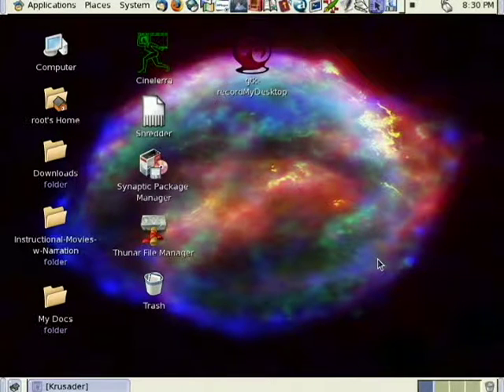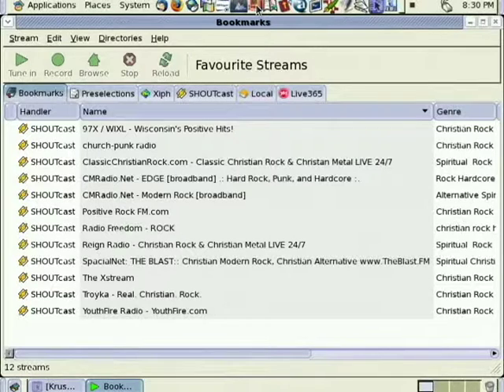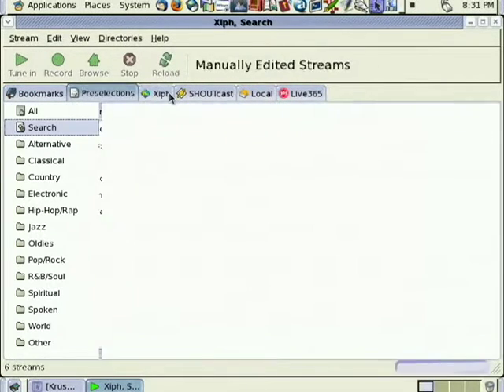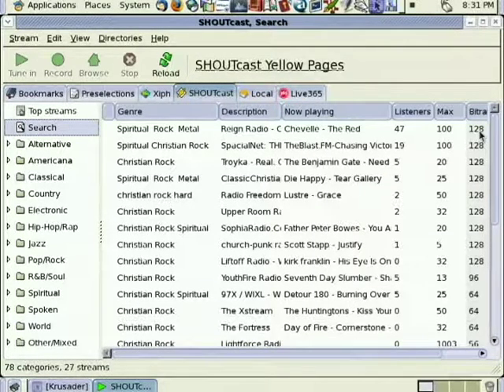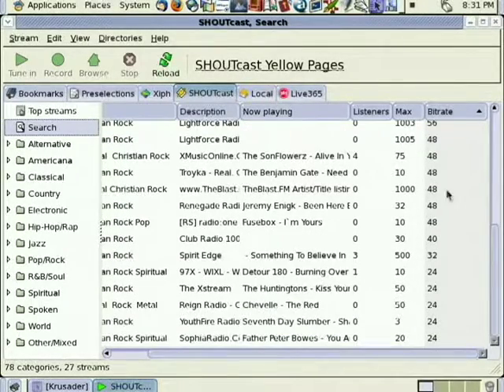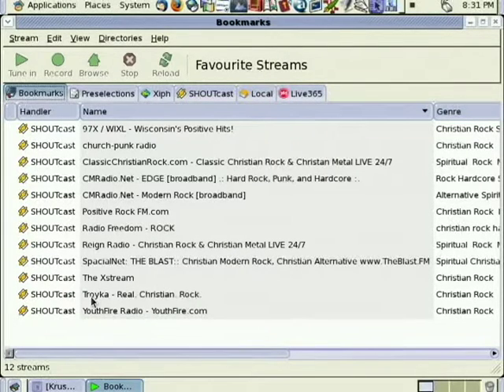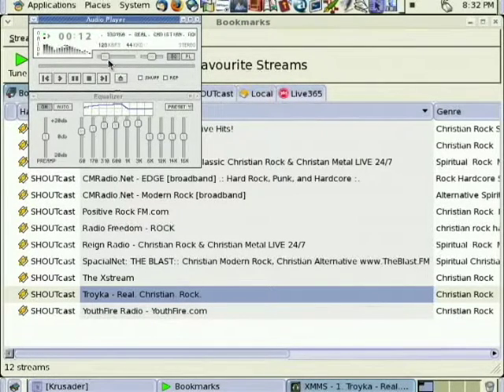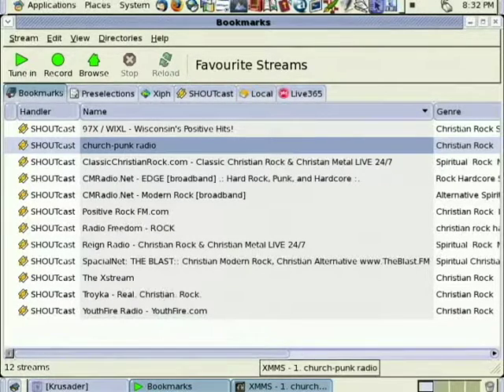Streamtuner-Listen-Internet-Radio-Stations-Play-Audio-Files001182.mpeg Don Bishop